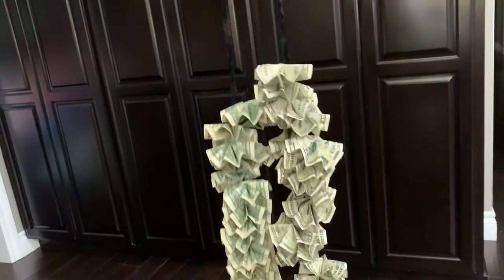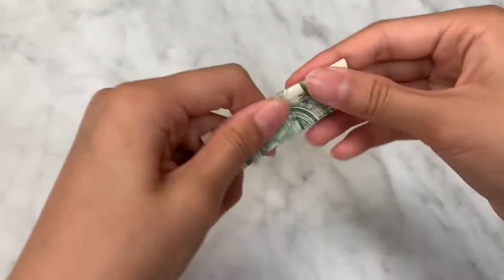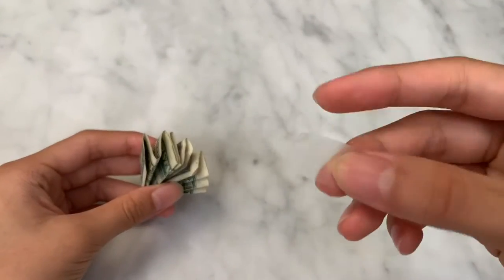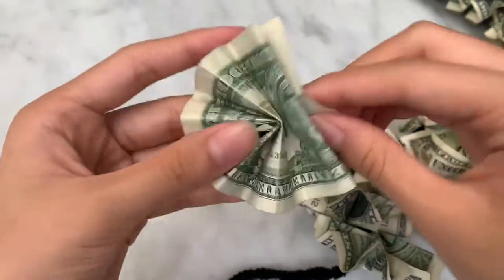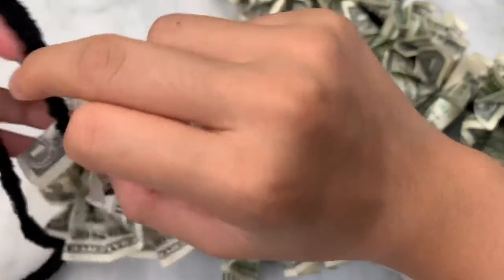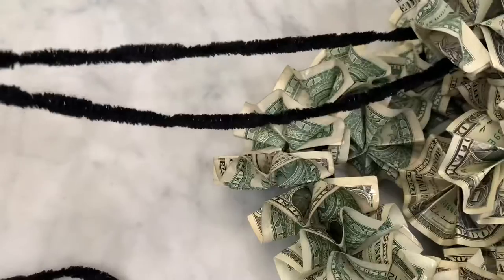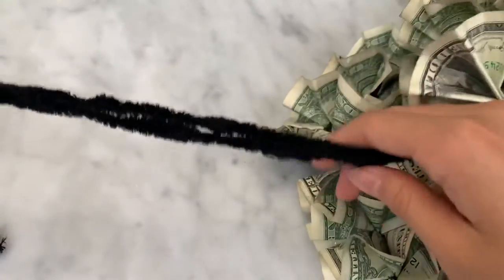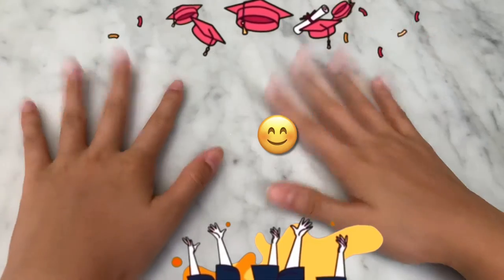how to make a money lei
Hey guys! Today I decided to show you how to make a money lei! I hope this video was helpful!